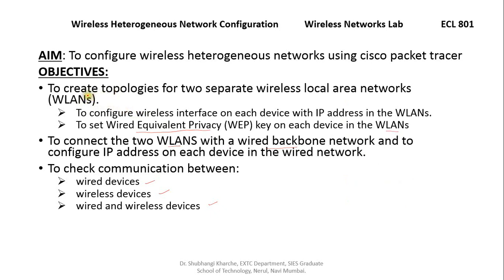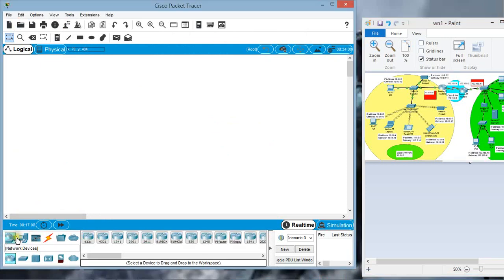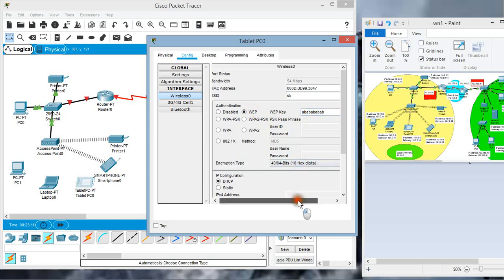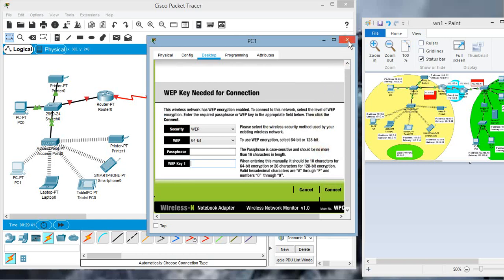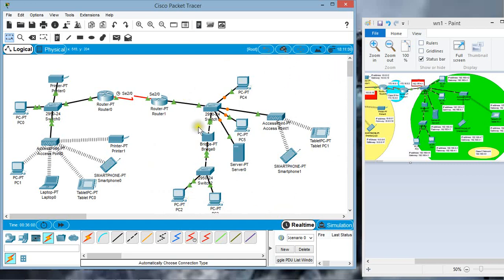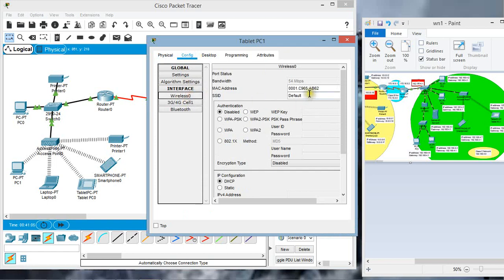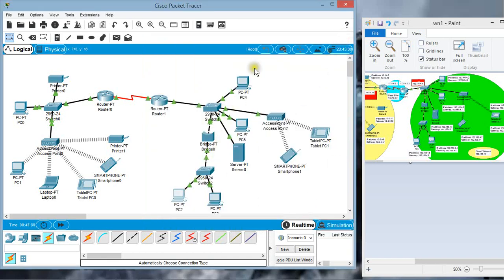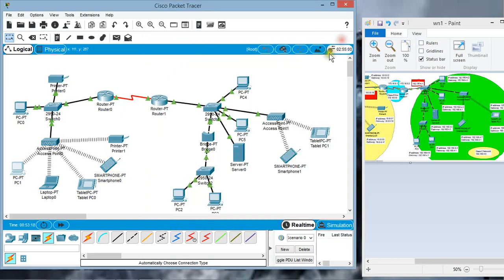Configuration of wireless heterogeneous network using Cisco Packet Tracer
To create topologies for two separate wireless local area networks (WLANs).
 To configure wireless interface on each device with IP address in the WLANs.
 To set Wired Equivalent Privacy (WEP) key on each device in the WLANs
To connect the two WLANS with a wired backbone network and to configure IP address on each device in the wired network.
To check communication between:
 wired devices
 wireless devices
 wired and wireless devices